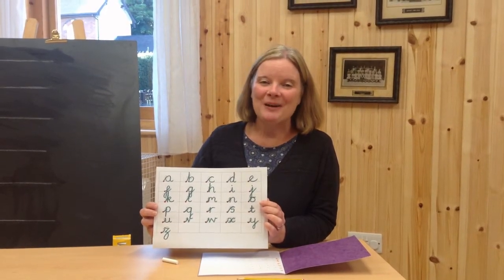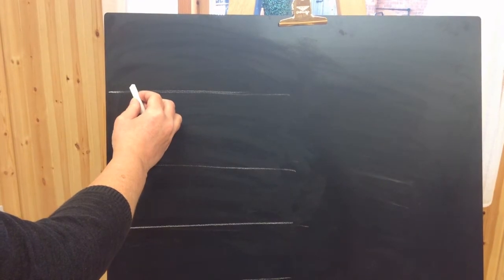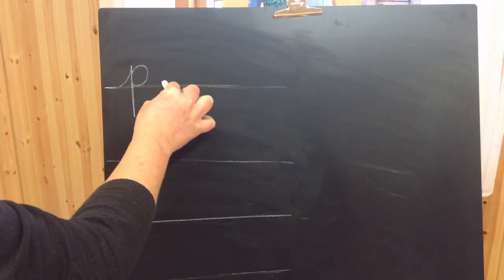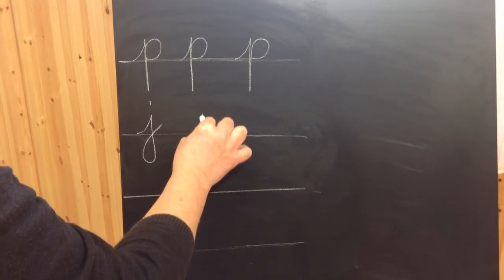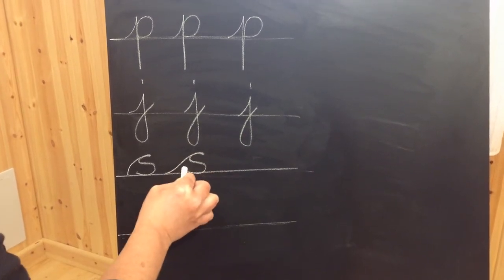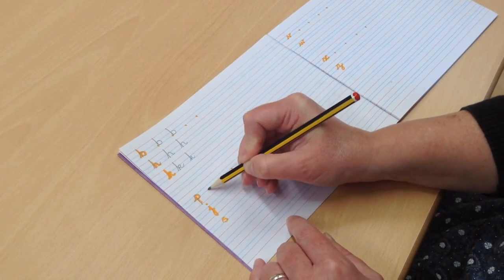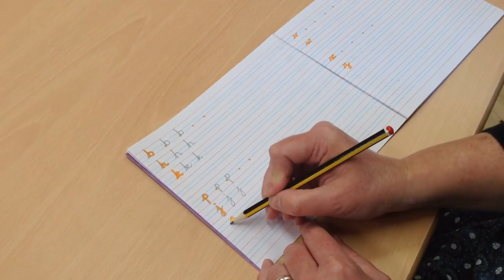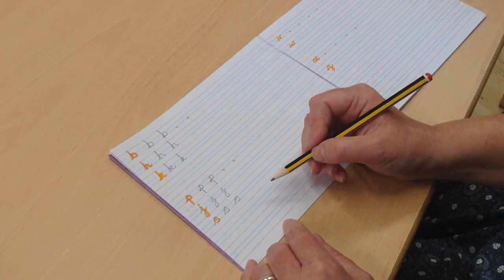Letter Formation - p j s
Find out how to form these letters correctly.